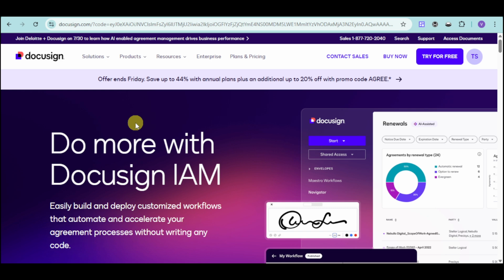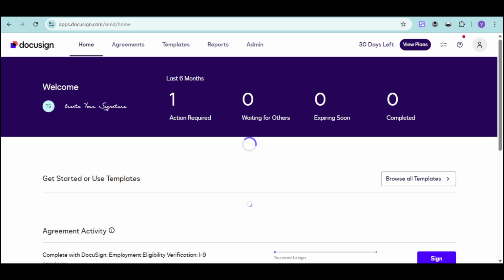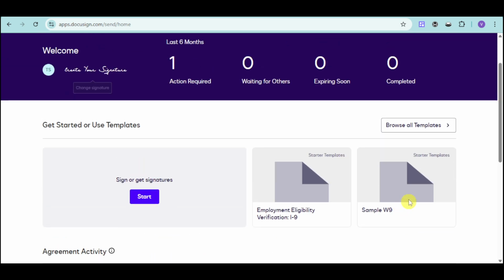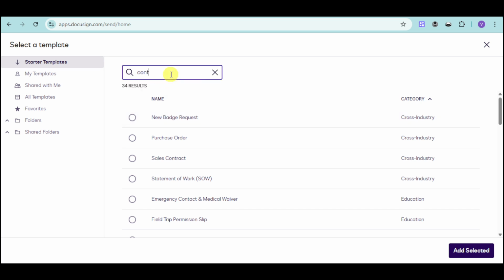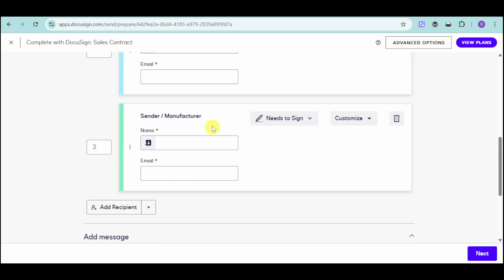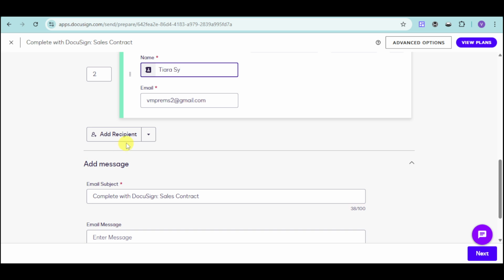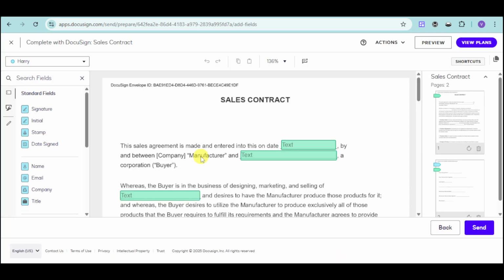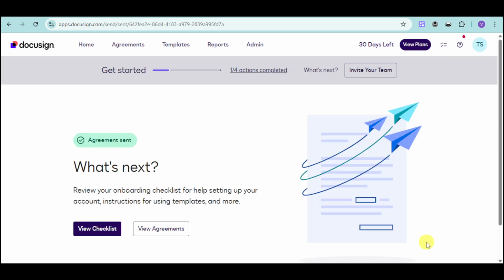How to Send a Contract Via Docusign 2025 (FULL TUTORIAL)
Need to send a contract for e-signature? In this step-by-step tutorial, I’ll show you how to send a contract via DocuSign — one of the most trusted tools for secure, legally binding electronic signatures.

Whether you're a freelancer, small business owner, or HR manager, this guide will walk you through the entire process from upload to signature.

You’ll learn:

    How to upload a contract to DocuSign

    How to add signature and date fields

    How to send it to one or multiple recipients

    How to track when the document is opened and signed

    Bonus tips to ensure your contract is legally valid